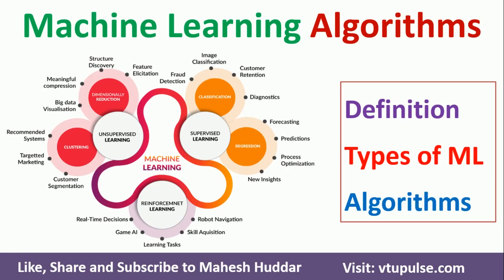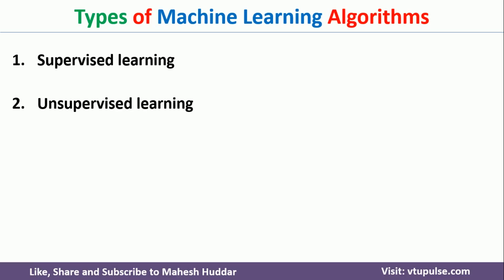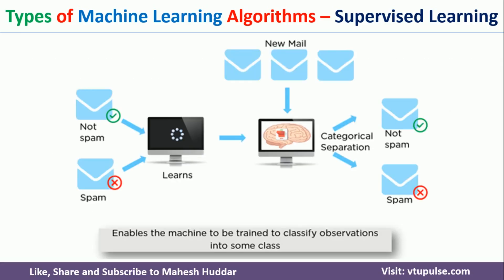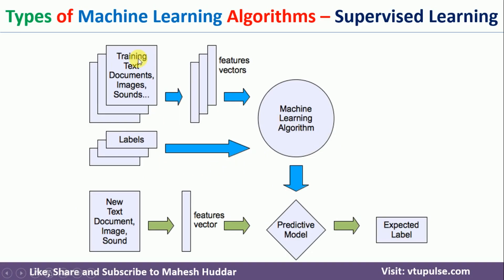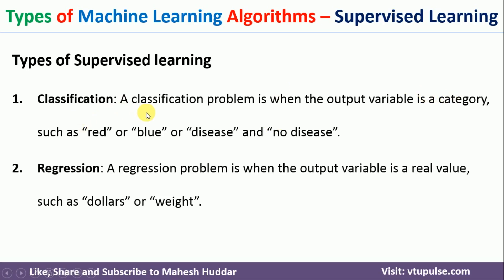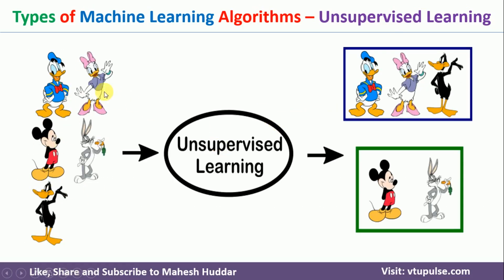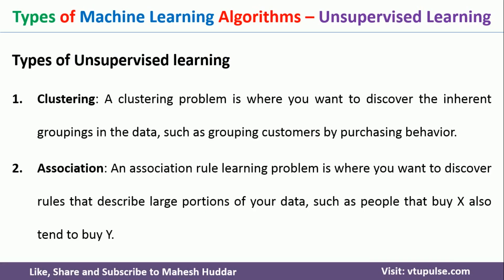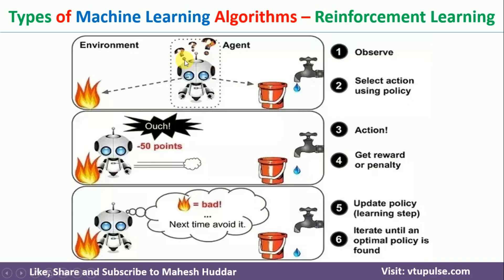Types of Machine Learning Algorithms Supervised Unsupervised Reinforcement Learning by Mahesh Huddar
What is Machine Learning | Types of Machine Learning Algorithms |  Supervised Unsupervised Reinforcement Learning by Mahesh Huddar